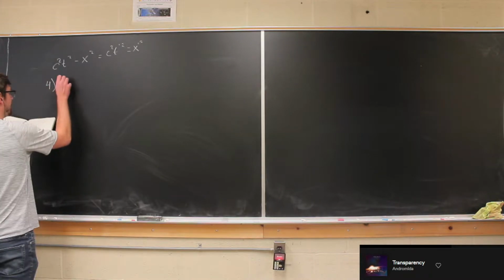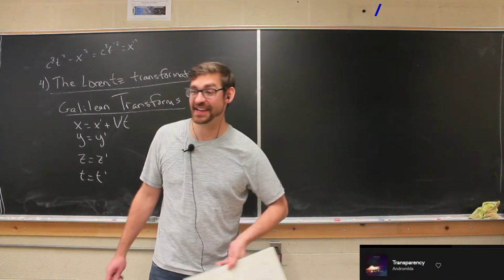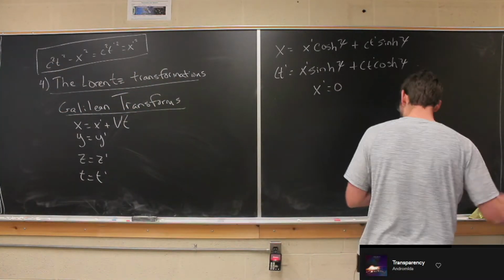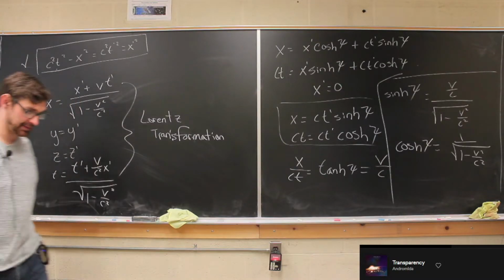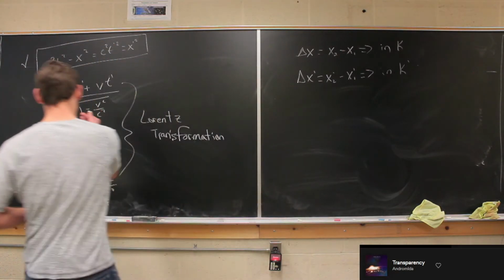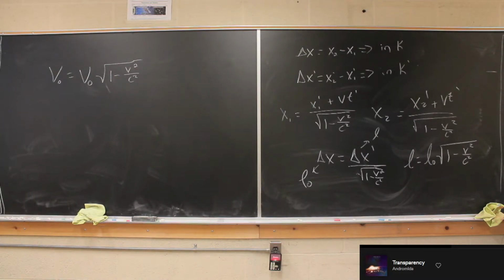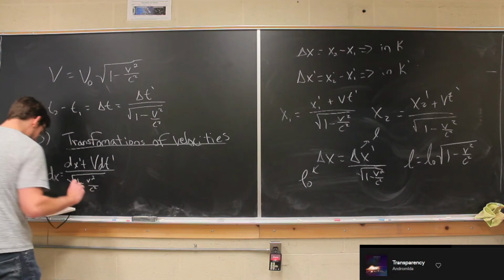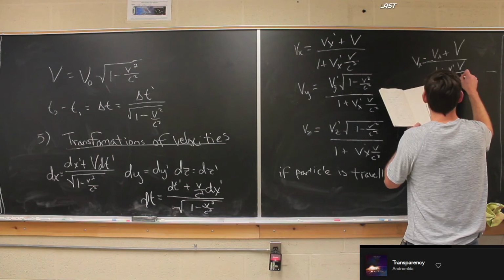Classical Field Theory Part 3: Lorentz Transforms.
In this video we discuss the derivation for Lorentz Transforms as a precursor  to constructing our four-vectors.

This discussion takes place live over on my Twitch Channel Every Wednesday starting roughly at 1:30 PM EST.

Current Stream Schedule:
W;1pm-4pm EST

I'm happy to say that I am doing 1-on-1 Tutoring. Please fill out the google form if you are interested